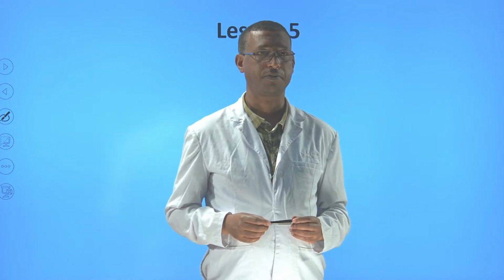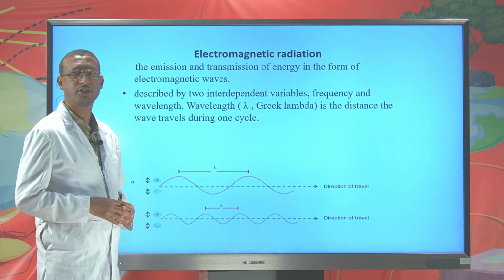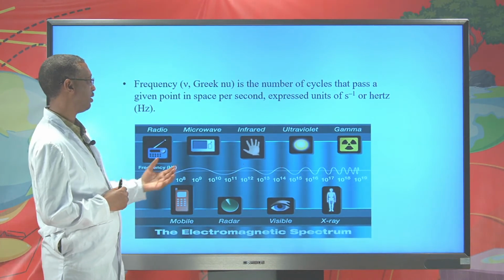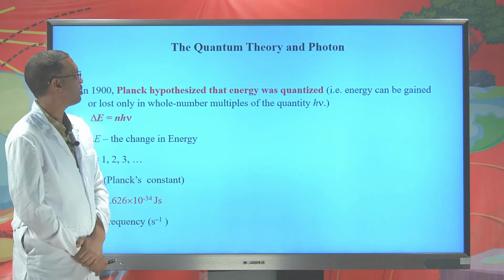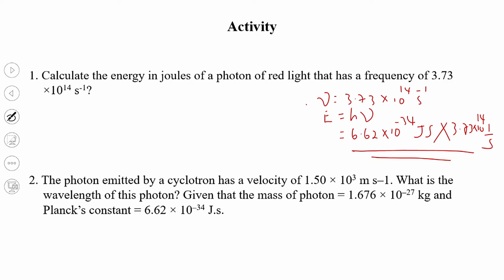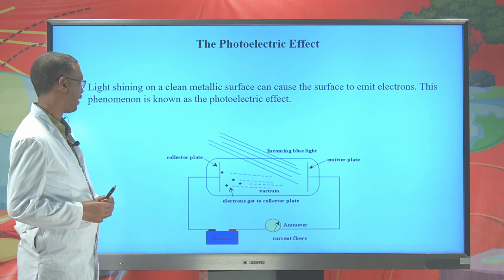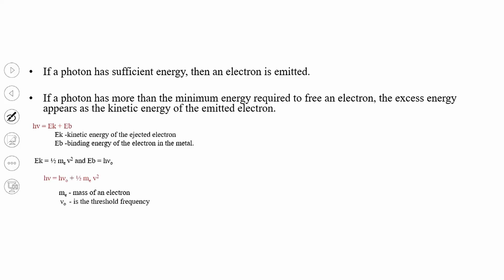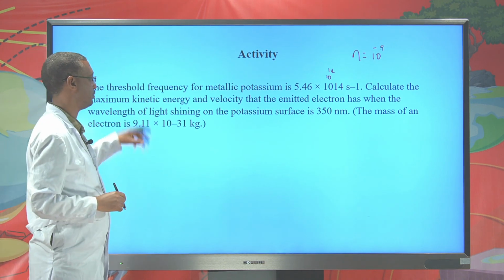[Grade-12 REVISION] Electromagnetic Radiation (EMR) and atomic spectra